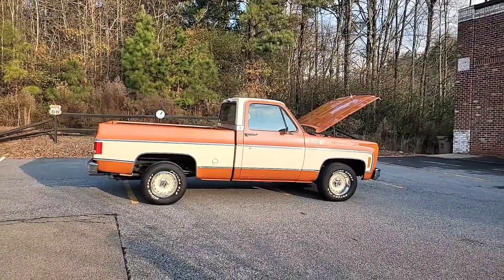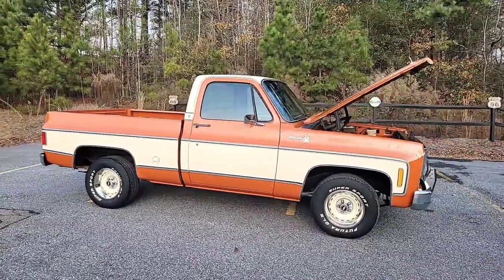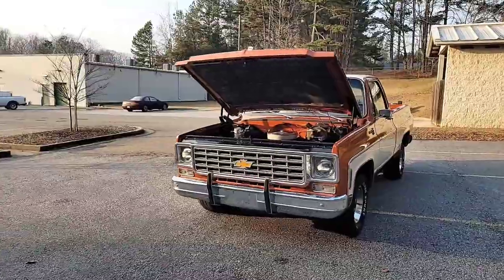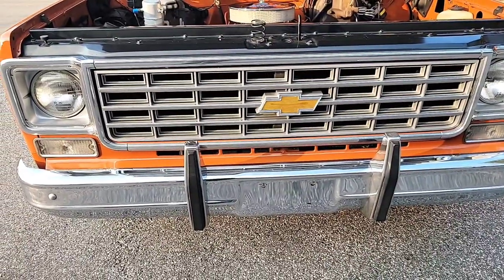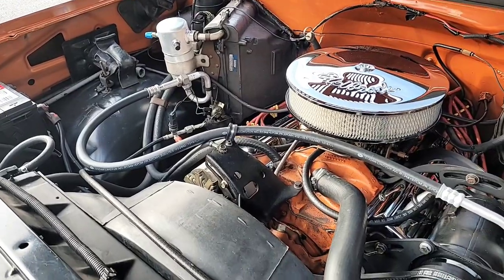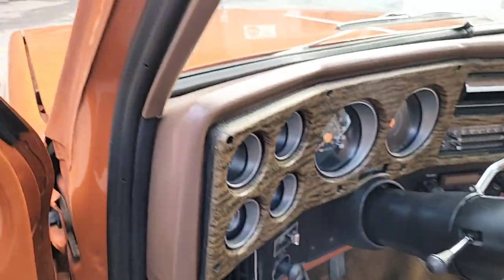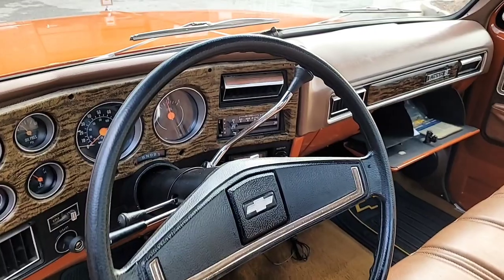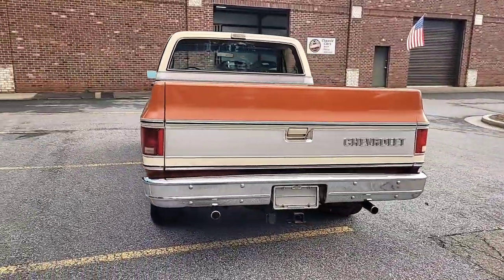1976 Chevy C10 Pickup - Sold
1976 Chevy C10 Pickup - Carcraft Classics